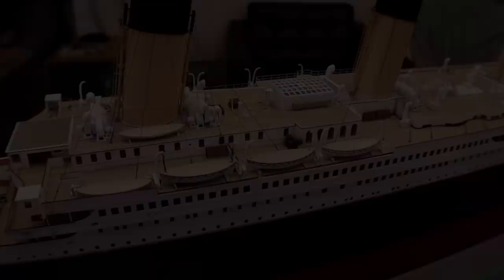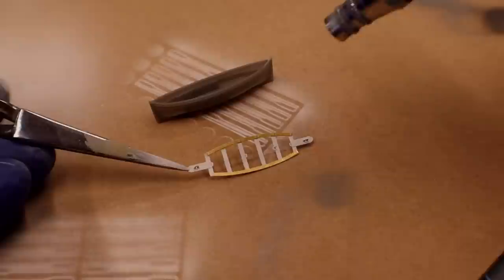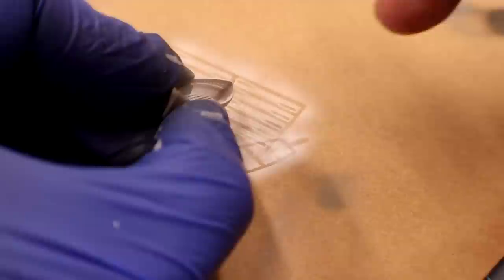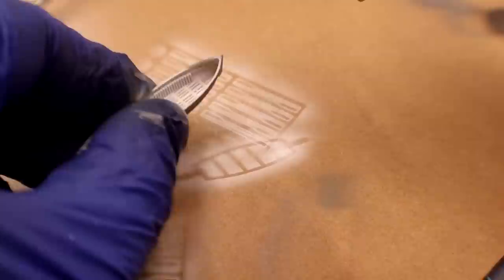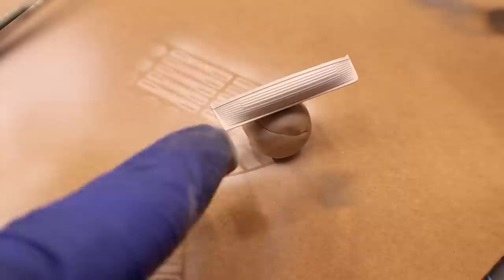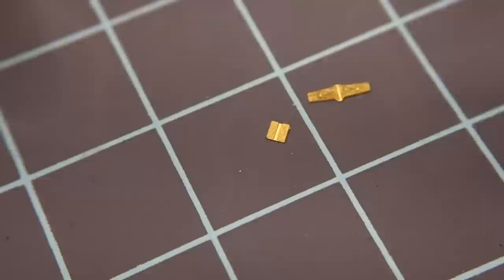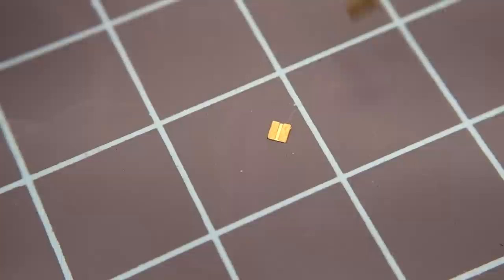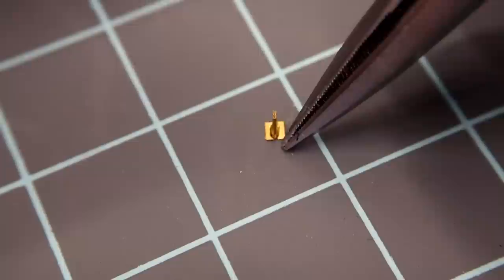1:200 RMS Titanic Build Video 37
Time to install the 25 foot cutters and wrap up the lifeboats!